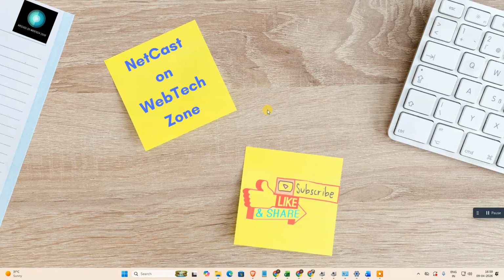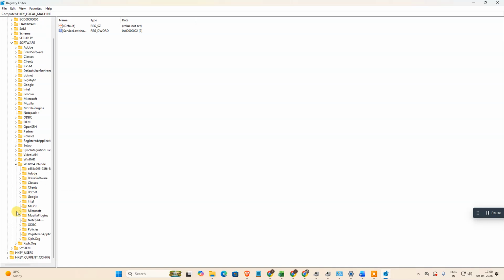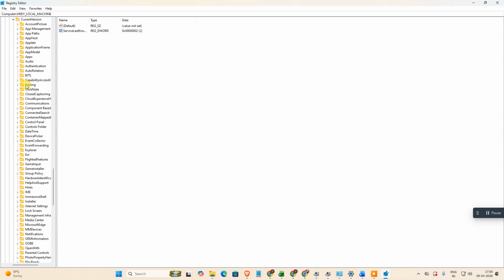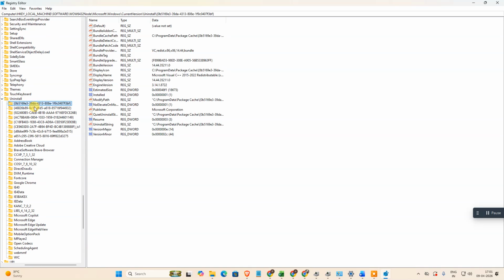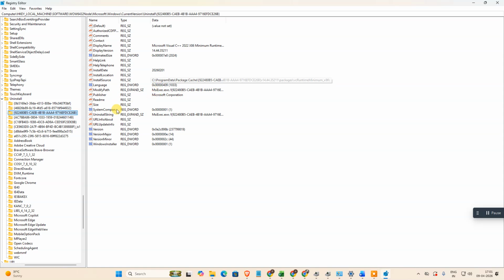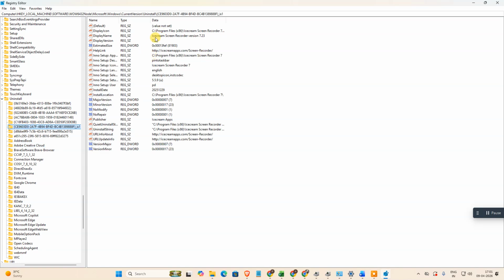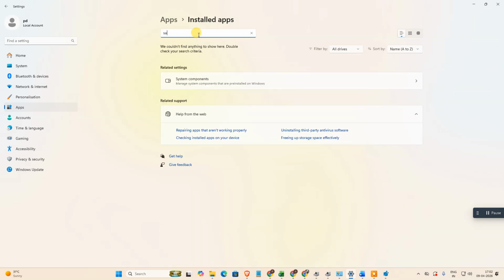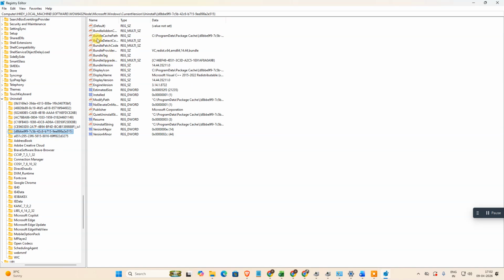How To Fix Windows Cannot Find "Uninstall.exe"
This tutorial explains how to resolve the “Windows cannot find uninstall.exe” error by removing corrupted uninstall entries from the system registry.